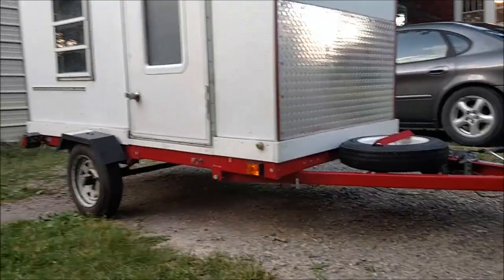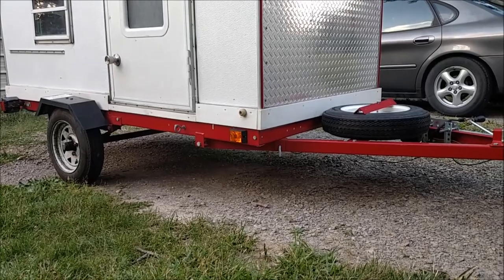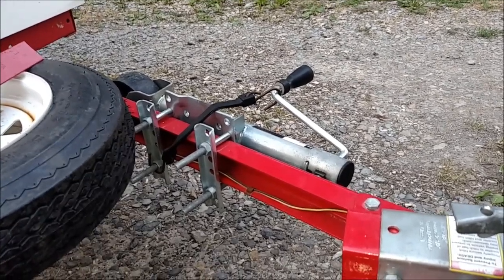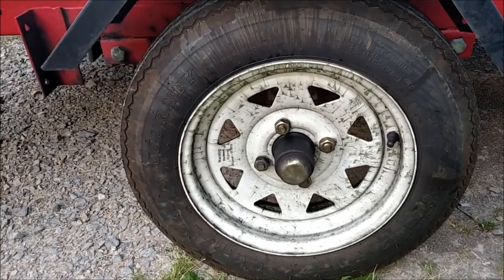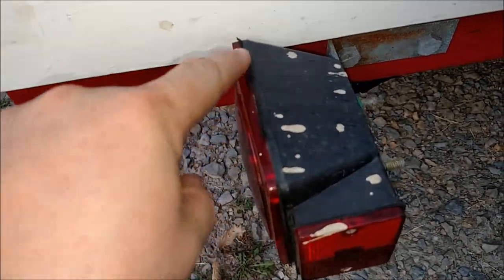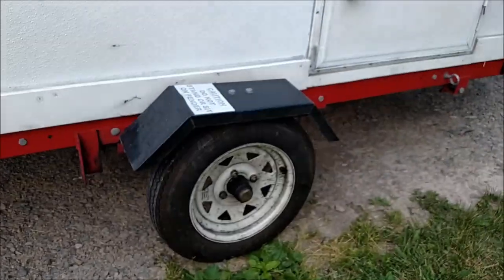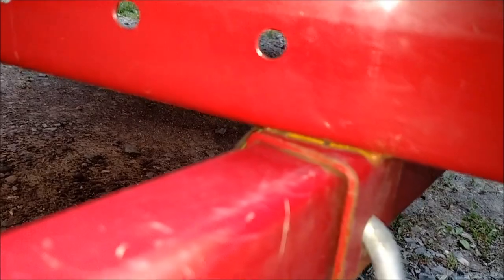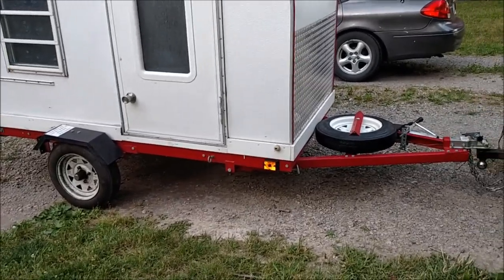3500 mile review - Harbor Freight Folding Trailer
I have 3500 miles on this trailer. Here is how it is holding up.